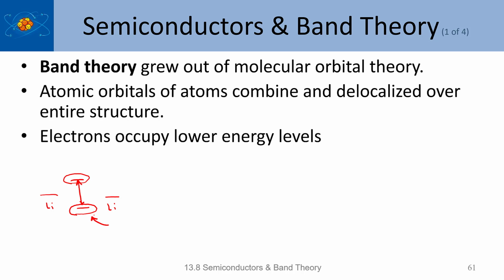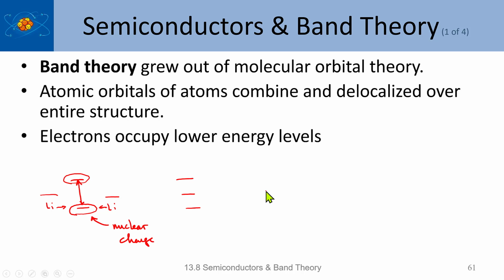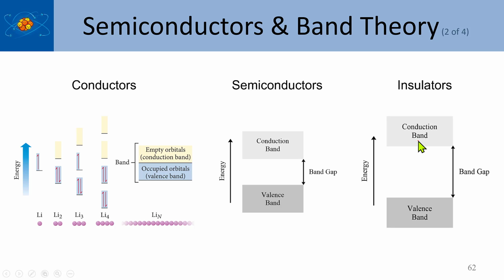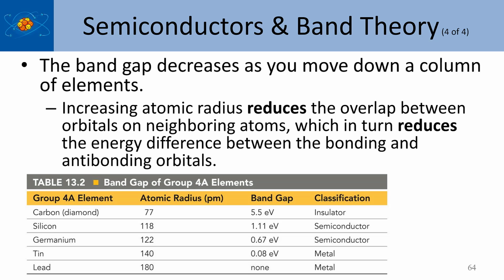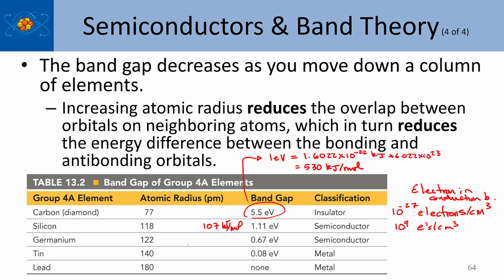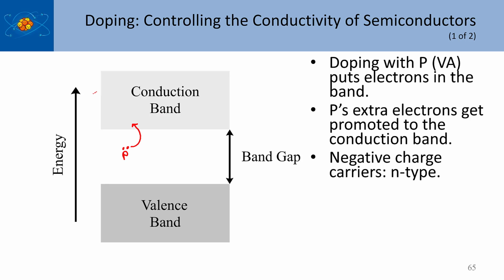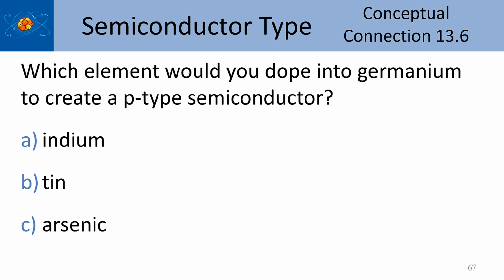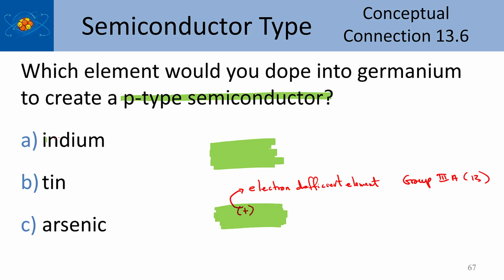08 Ch 13 Semiconductors